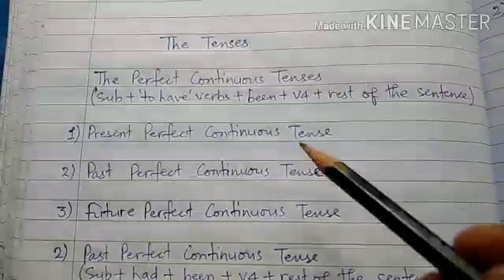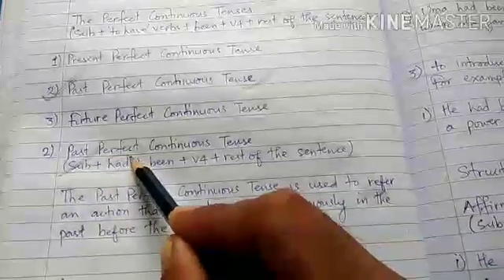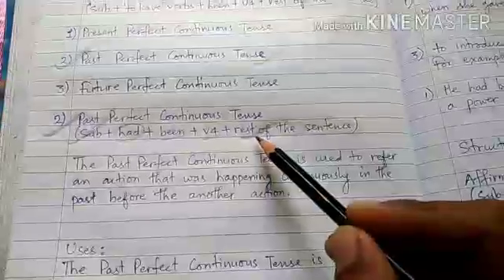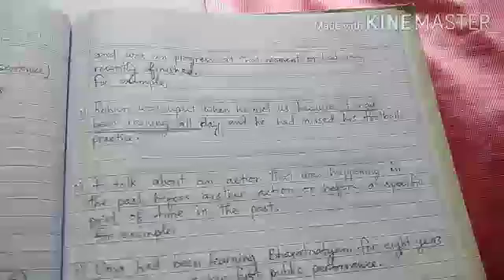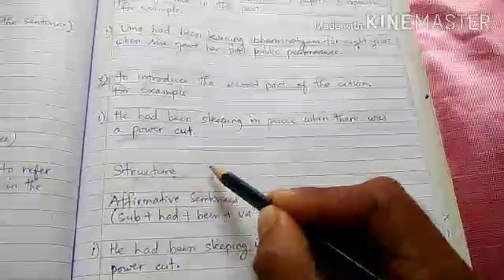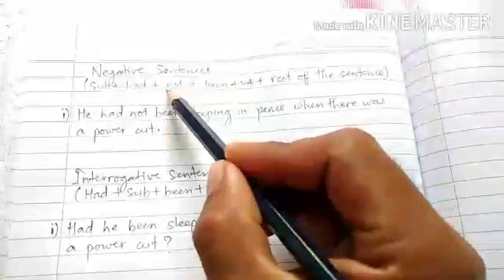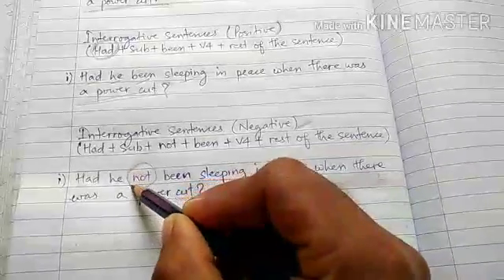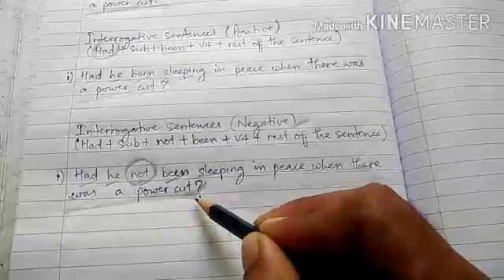PT 9 ENG GR L THE TENSES VID 11